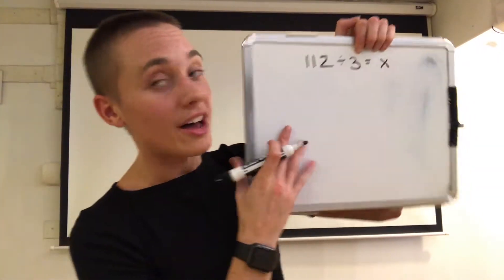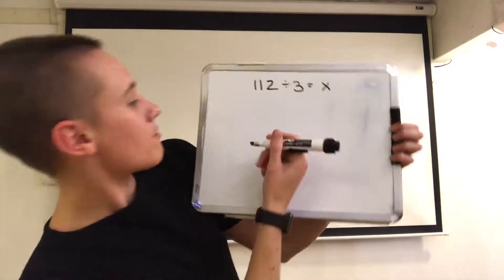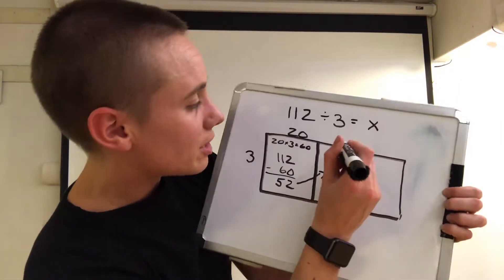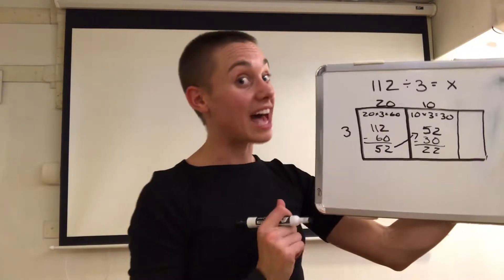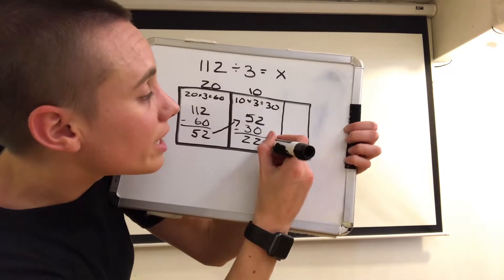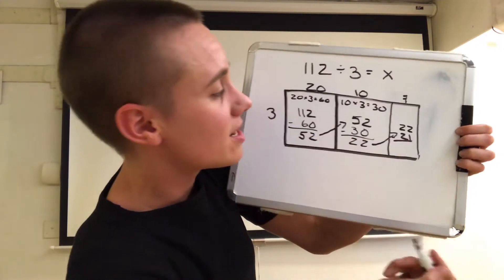Long Division w/ the Area Model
AREA MODEL MADNESS MAKES BIG BRAINS GROW MORE BIG!